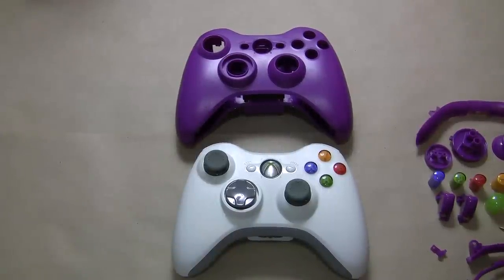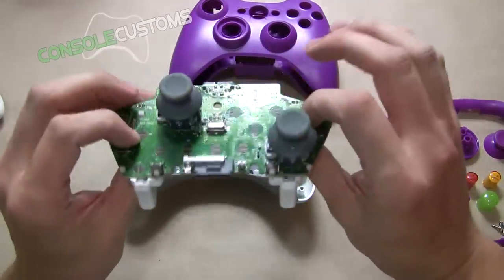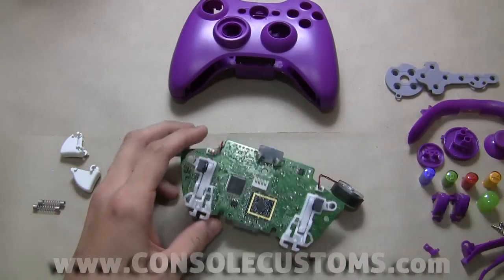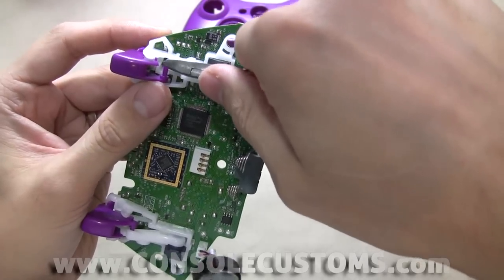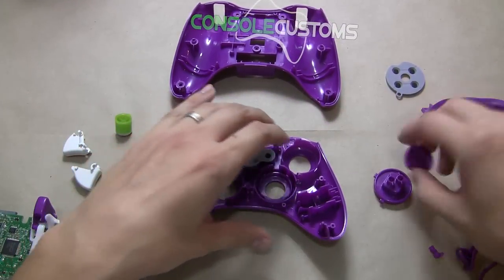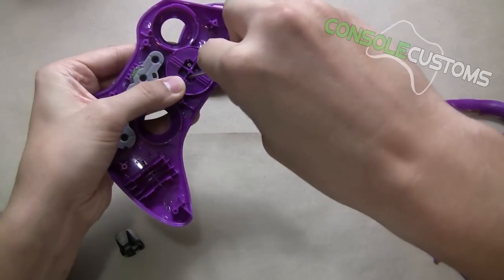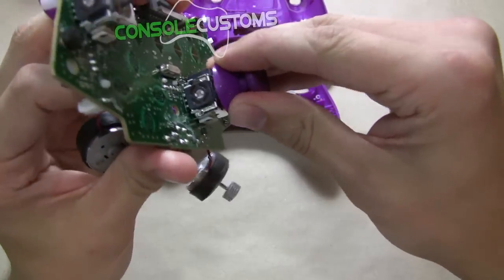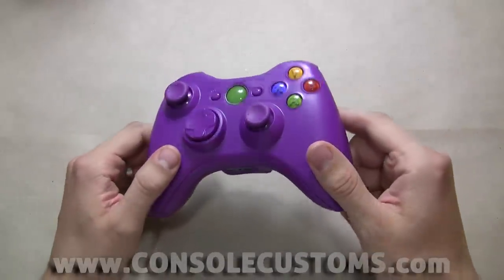Xbox 360 aftermarket controller shell installation, by Console Customs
This videos shows a full installation of our Xbox 360 aftermarket controller shells.

These shells are designed to work with all Microsoft brand xbox 360 wireless controllers

We have these shells available in many colors:

Matte finish colors: Red, Blue, Orange, Yellow, Purple, Pink and Green.

Chrome colors: Silver, Gold, Red, Blue, Green and Purple.

Transparent colors: Clear, Green, Red and Blue.

Gloss Colors: Red, Halo Green, Yellow, Pink, Lime Green and Orange